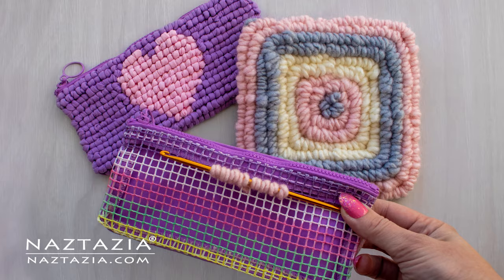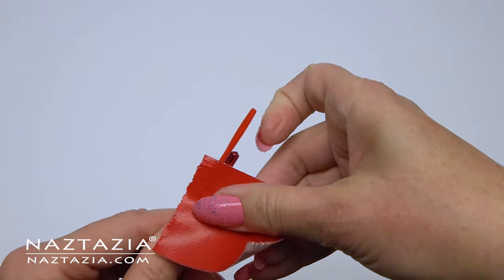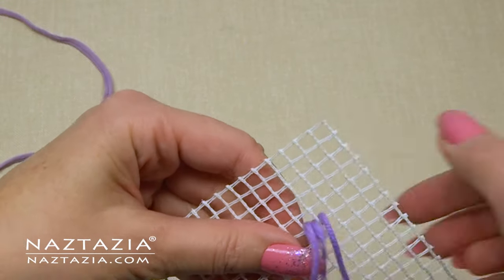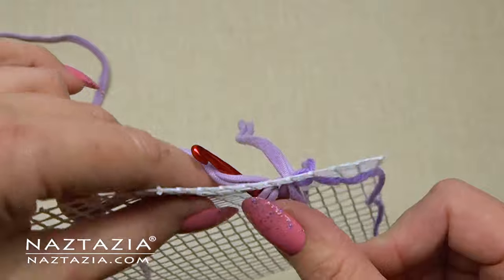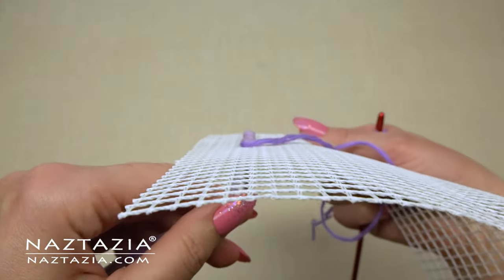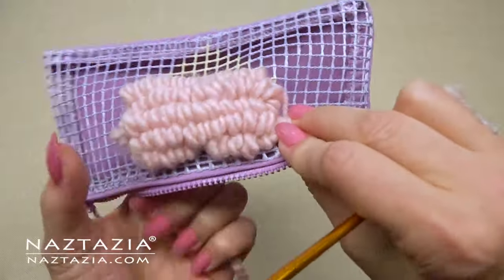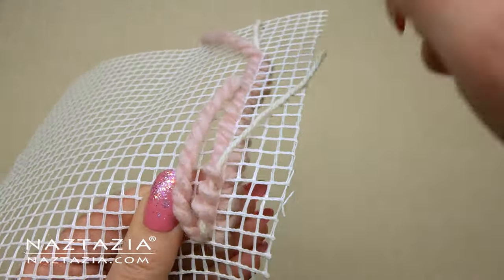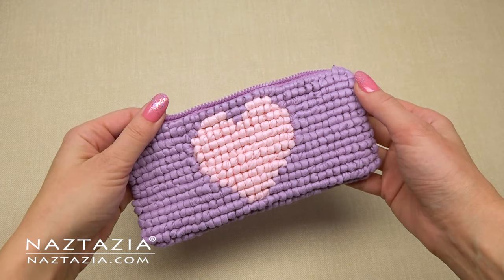LOCKER HOOKING for BEGINNERS - How to Locker Hook to Make a Rug Pillow Hot Pad Wall Hanging and More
Learn how to do Locker Hooking this tutorial video. Hi I'm Donna Wolfe from Naztazia. In this video I show how to create a rug, pillow, bag, trivet, hot pad, wall hanging and more using the Locker Hook technique. With this, you use a mesh rug canvas, a locker hook (which looks like half of a crochet hook and half of a yarn needle), and fiber like fabric strips or super bulky weight yarn. The locking fiber can be either twine, string, or regular yarn. It's a fun technique that works up fast and easy!

You can find more information on this technique and kit information